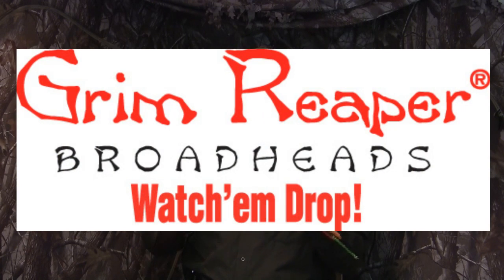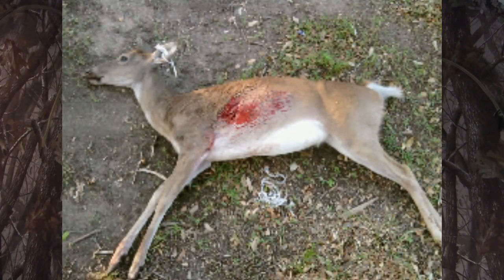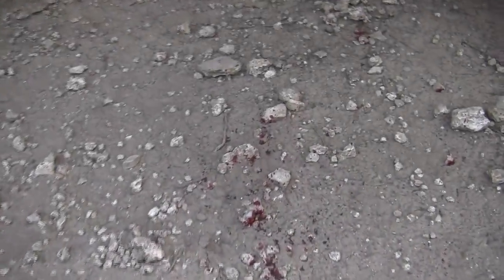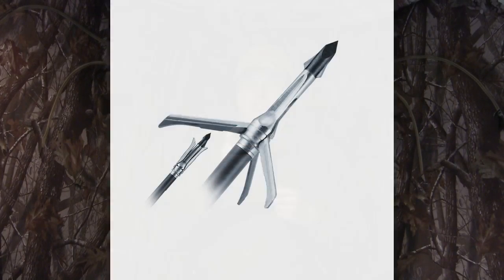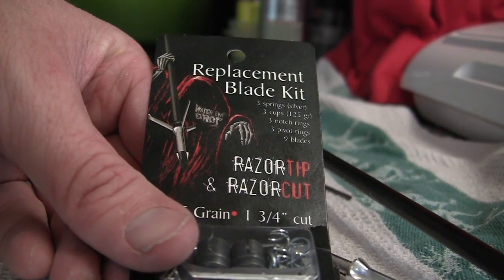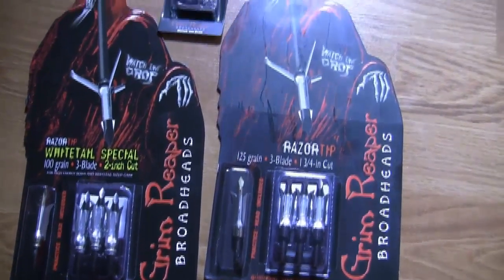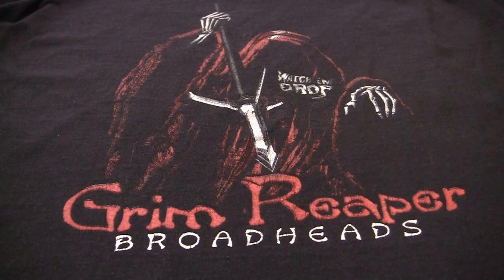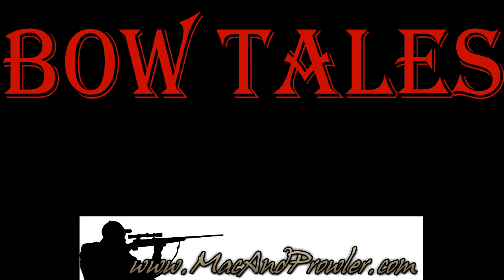Grim Reaper Broadheads Review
Dustin Warncke with Mac & Prowler review Grim Reaper Broadheads and why they are his favorite broadheads on the market today. and see GrimReaperBroadheads.com for more info!